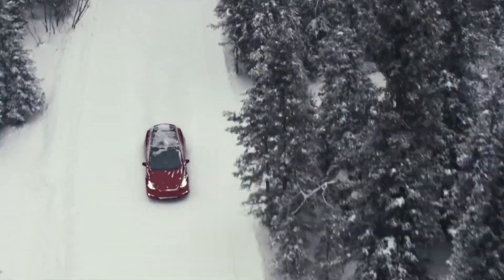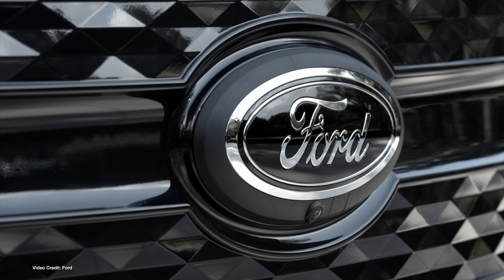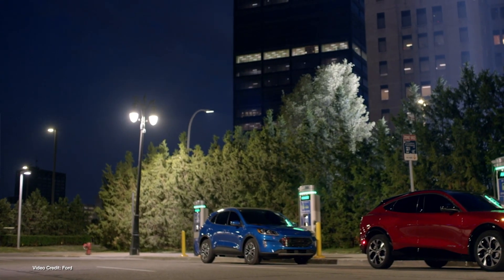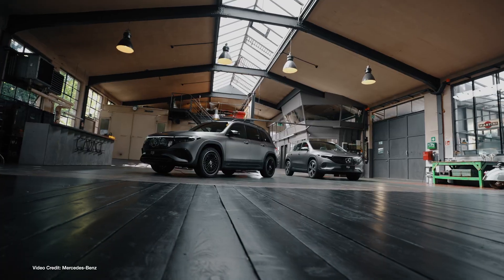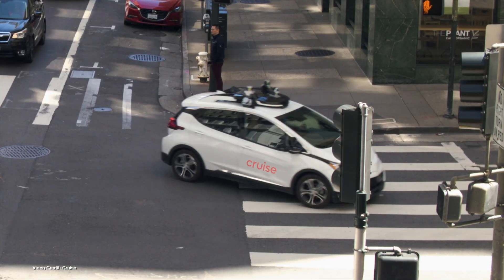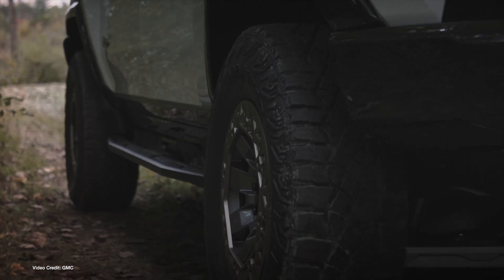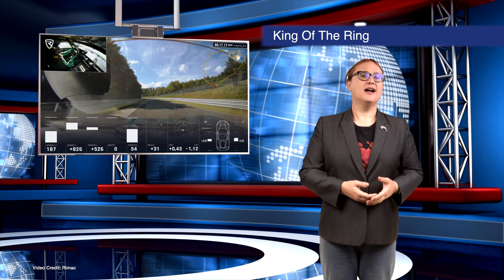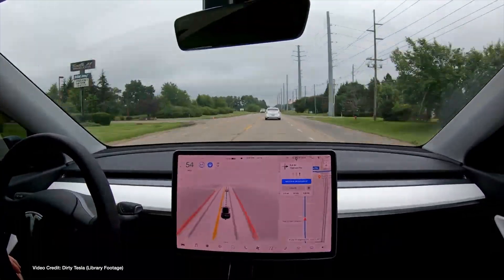ecoTEC Episode 289 - 150,000 Polestar 2 EVs, Hertz Grows its Fleet, Self-Driving Car Woes!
New Zealand’s first and only 100% renewable, Toitū climate positive certified electricity provider. 100% Kiwi owned and operated. Powering the electric vehicle future of Aotearoa!

00:00 - Start
00:16 - Welcome
00:22 Polestar celebrates its 150,000th Polestar 2
01:21 - Ford unveils limited-run special edition of the F150 Lightning called the Lightning Platinum Black
02:17 - Hertz to expand its EV fleet shortly with Cadillac Lyriq and Chevrolet Silverado EV models
03:14 - EVgo and Electrify America say no to third-party non-automaker-made adaptors
04:13 - GM’s first Ultium battery facility suffers a hazardous leak
05:12 - Mercedes-Benz EQA and EQB get refreshed for the 2024 model year
06:04 - More news trickles out about Tesla Cybertruck as it nears launch
06:59 - GM Cruise agrees to a reduced fleet size in San Francisco after another accident - this time with a fire truck
08:00 - Hummer EV ratings come in, showing it’s hardly energy efficient.
08:56 - It’s now cheaper to lease a Toyota BZ4X than a Toyota Camry (in some places)
10:24 - Rimac Nevera new king of the Nurburgring in Germany
11:17 - Tesla drives off the road into flood waters while in semi-autonomous operation
12:21 - Thanks, and Goodbye!